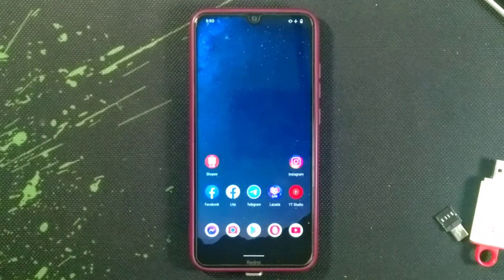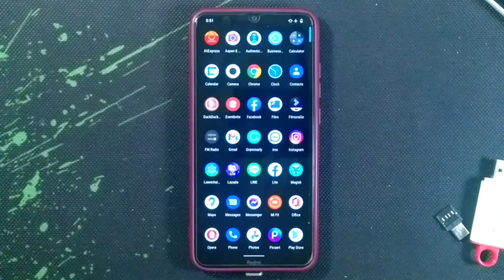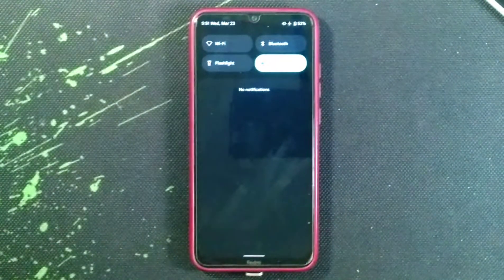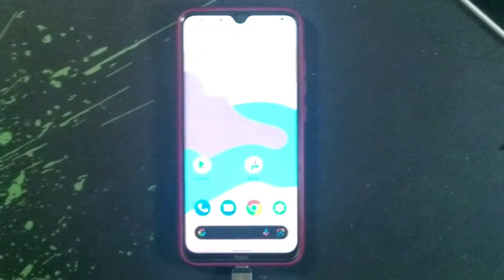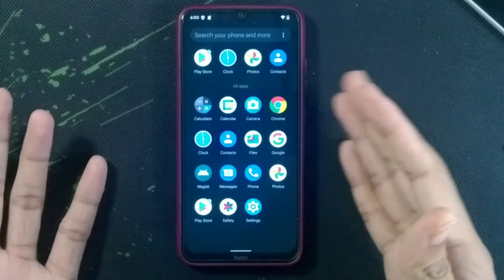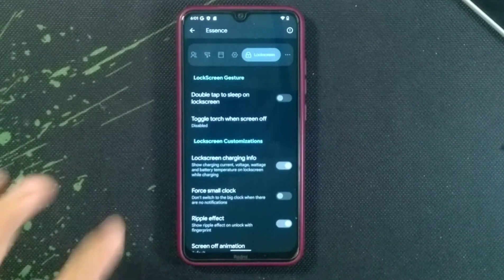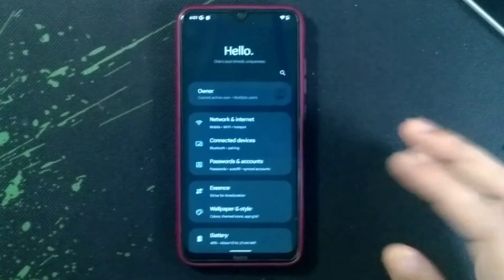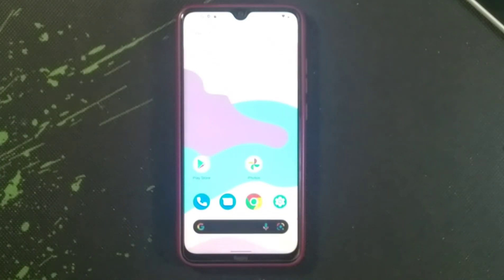Project Elixir Custom ROM for Redmi Note 8 | Installation & Quick Review | Android 12 | AOSP